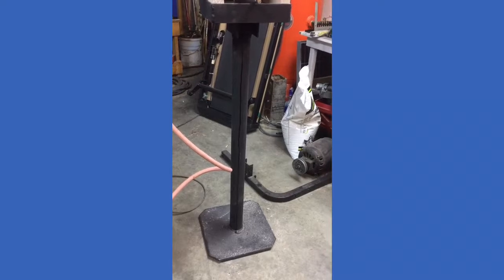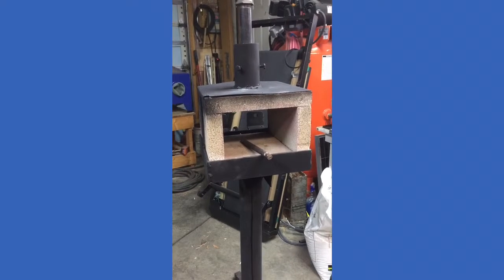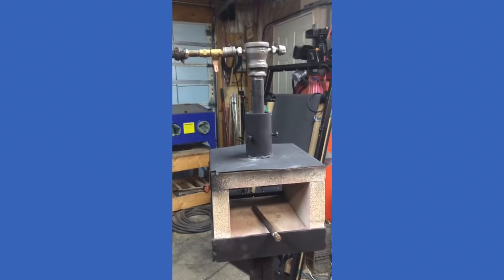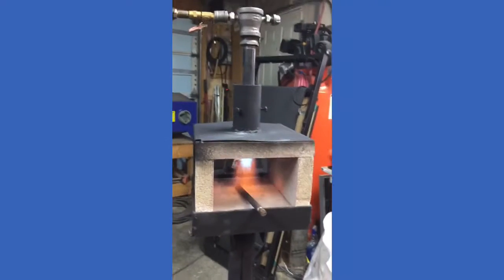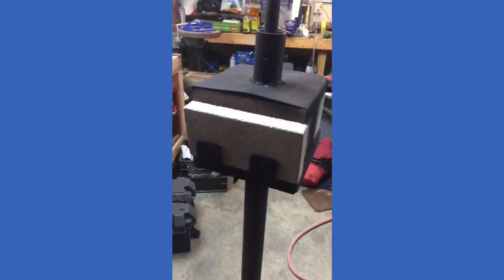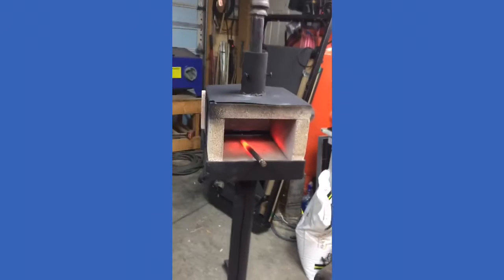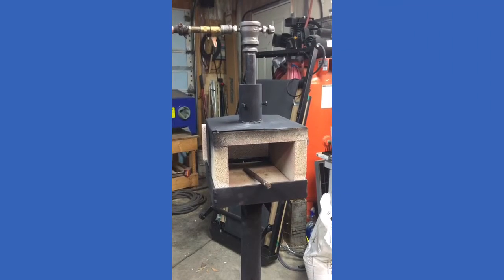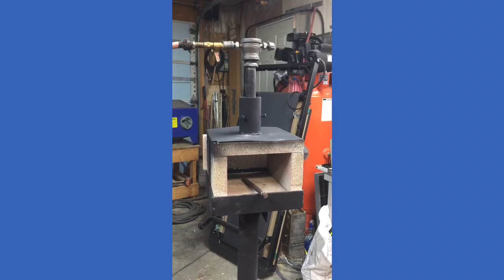Gas Forge Up And Running!!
Home made and simple. Time to get to work.